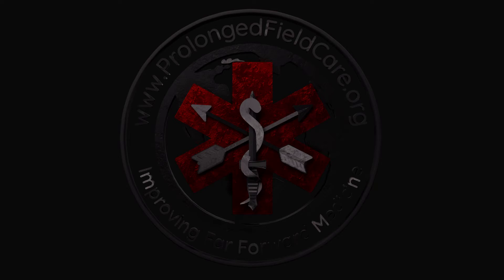Prolonged Field Care Podcast 39: ETCO2 - Applications and Limitations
Upgrading your airway kit with a portable end tidal CO2 monitor can help in a couple situations. While it has its limitations, it is essential for

quickly determining if your tube is in the trachea during an intubation. This can be accomplished most accurately via a device with a quantitative waveform such as the Emma Capnograph. If you can’t get your hands on an Emma, the qualitative colormetric device that changes color when exposed to acid in the exhalations. False positives can occur due to other acids in the airway such as vomitus or even if the patient has recently had a carbonated beverage. While those are rare, you should be aware of the possibility. Having a visual indication of tube placement can be extremely helpful during loud transports such as on aircraft.

Another time that ETCO2 monitoring is very useful is during CPR. There will likely be a very low reading despite high quality CPR. If the heart begins to beat spontaneously, you should see an immediate increase of the numbers on the display of your device. ETCO2 can also be used as a prognostic indicator. If the ETCO2 remains below 10mmHg for 20 mins of CPR this may indicate that the patient has a very poor prognosis. After you listen to our podcast, Check out Scott Weingart’s EMCrit podcast on the subjects to hear his thoughts on this.

ETCO2 is also useful the intubated TBI patient. Per our clinical practice guideline, ETCO2 in a patient with moderate to severe TBI should be kept between 35-40mmHg. In a patient with herniation, you can temporarily increase ventilators rate in order to vasoconstrict the blood vessels in the brain, thus reducing swelling. This can only be done for a short time because hyperventilation worsens cerebral ischemia. Also avoid hypoventilation (EtCO2 45mmHg or more) that will increase ICP.